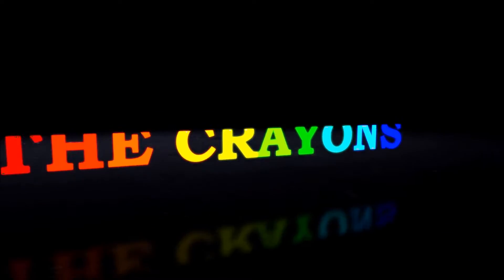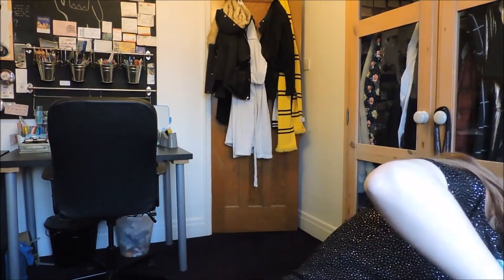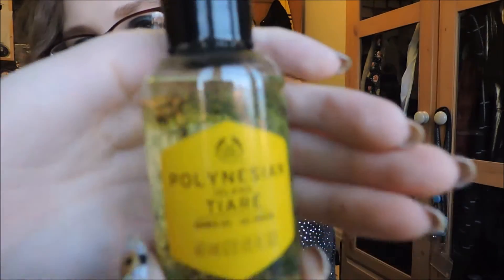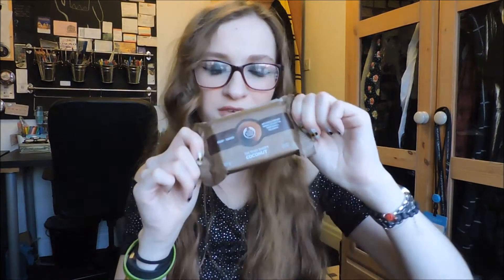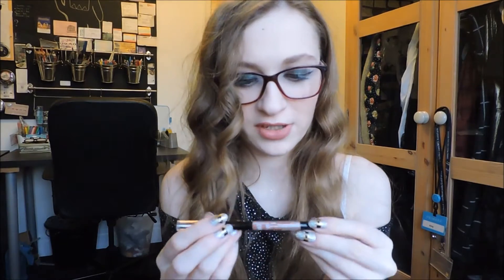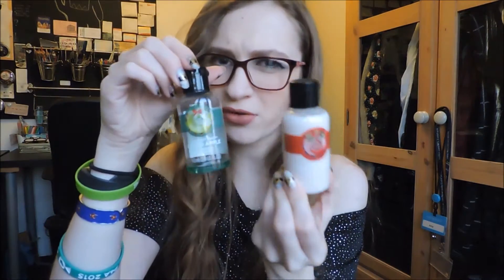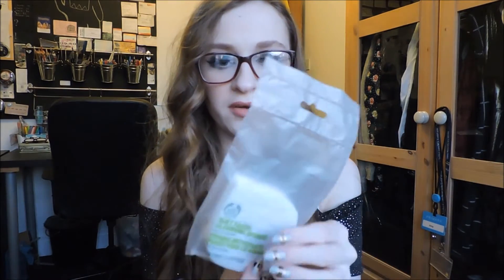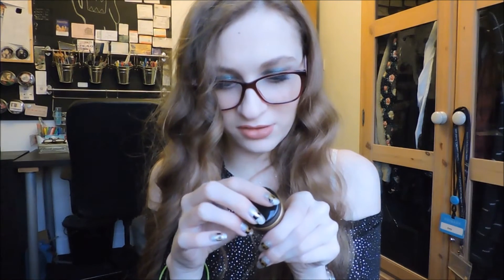The 2016 Body Shop Advent Calendar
In  which I look through the advent calendar made this year by the body shop! ~green

~Links~

If you want to give yourself a space to really show what you can do, TsoHost provides easy web hosting to make it happen. With 24/7 customer support and a tech service to help you all the way, you can't go wrong.